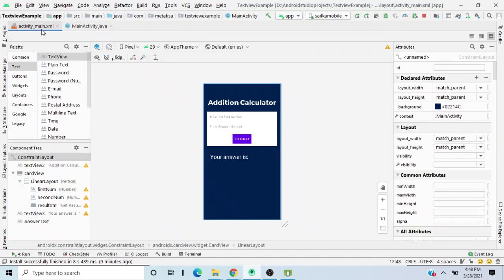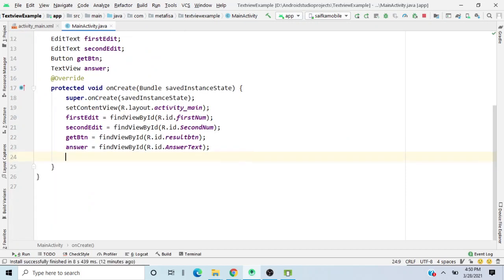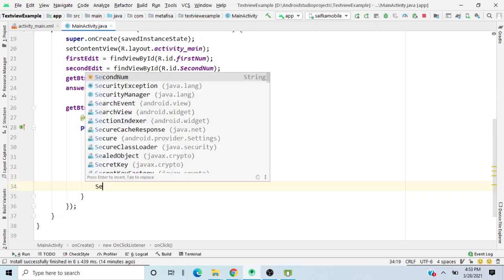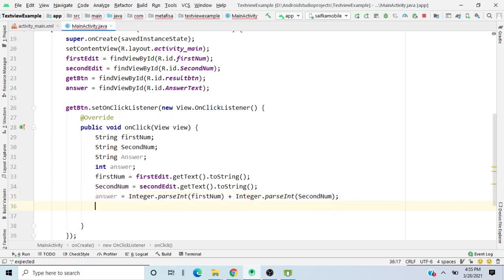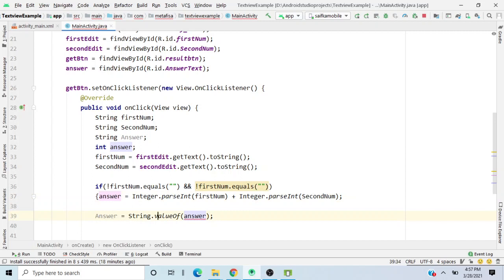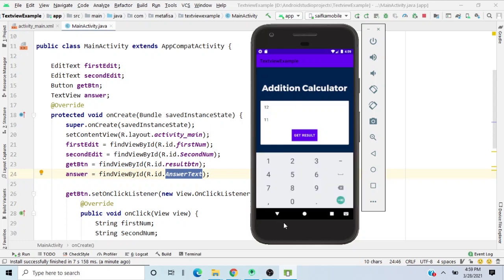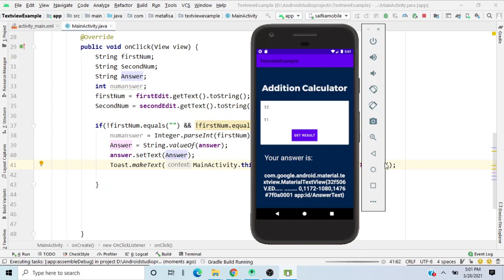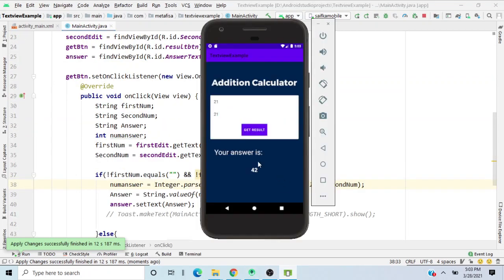Creating a Calculator in android studio | androidstudio | Part - 2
In this video we will be completing the android application ( addition calculator)